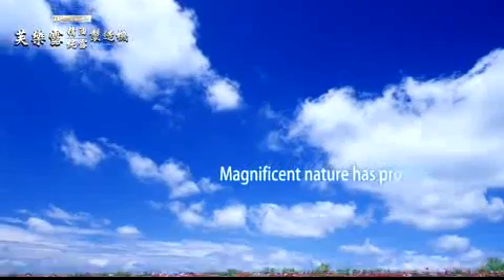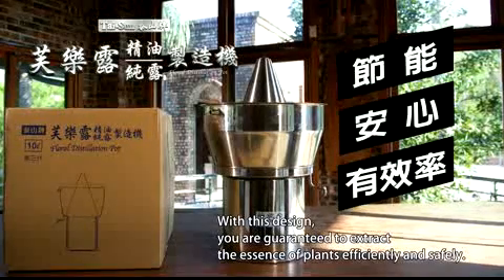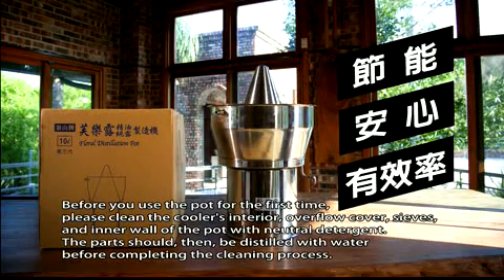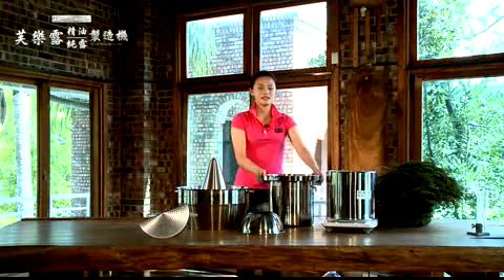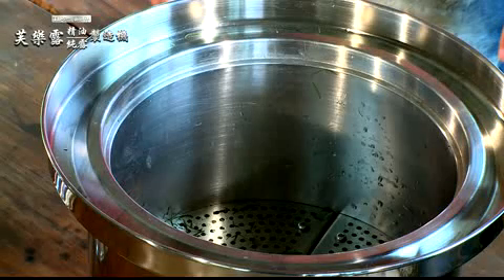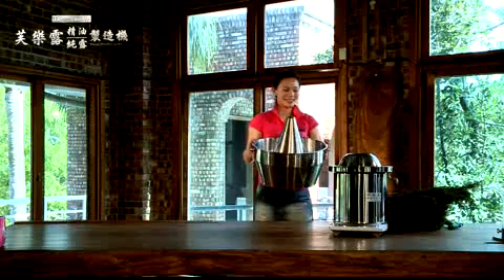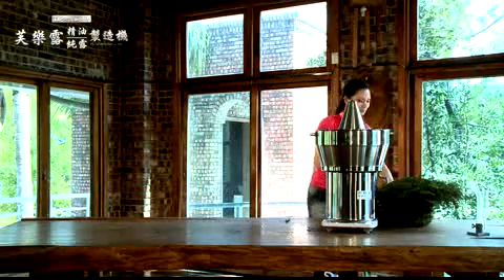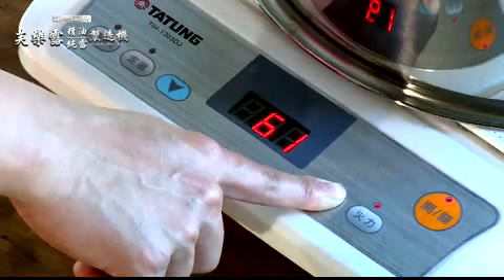10L essential oil extraction and distillation equipment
10L essential oil distillation extraction equipment adopts stainless steel design, exquisite appearance, high oil output rate, suitable for home and essential oil research